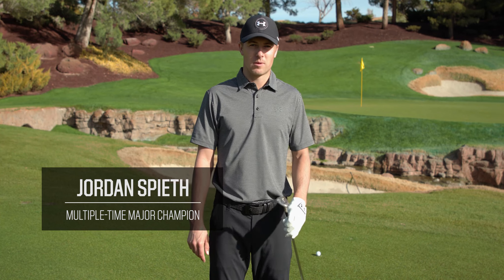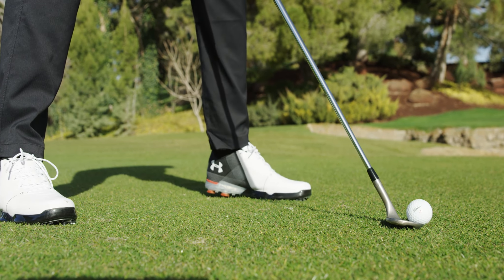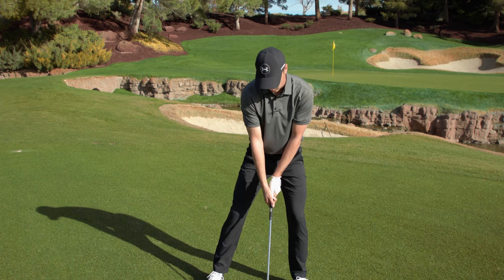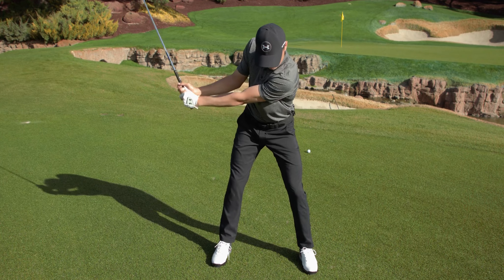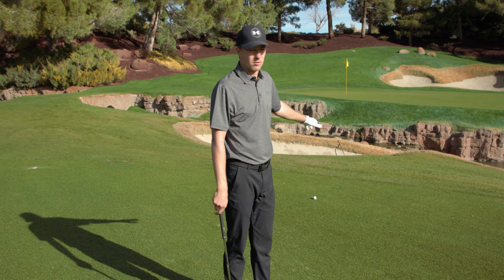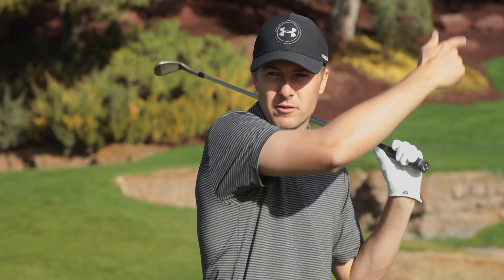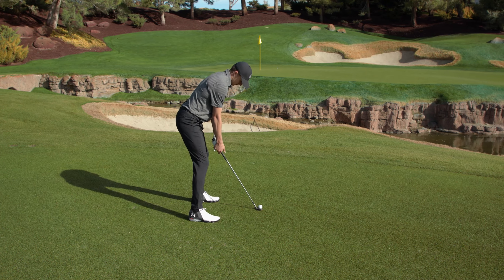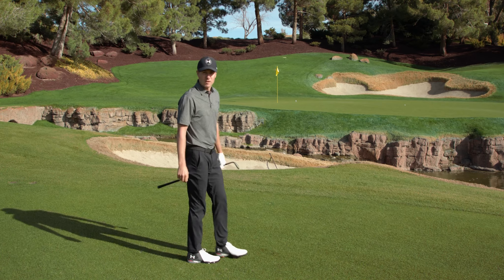Made to Score with Jordan Spieth: How to Hit a Flop Shot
Pulling off a successful flop shot requires skill, finesse and practice. Watch as PGA pro Jordan Spieth takes you step-by-step through this difficult, yet rewarding golf stroke.

In the game of golf, every shot is different, and the flop shot is no exception. Intended to lift the ball as high as possible with little to no spin upon landing, the flop shot can be great when trying to clear hazards or sitting the ball up on the green. However, with this specialty shot comes challenges.

“[Flop shots] are probably the most difficult shots you’ll face on the course,” says PGA TOUR pro and acclaimed golfer Jordan Spieth, winner of three professional majors.

But by practicing your mechanics, tweaking your swing and building your confidence, even novice golfers can craft a fabulous flop shot.

Shop DICK’S Sporting Goods to get the golf gear you need and discover for golf tips with Pro Tips!